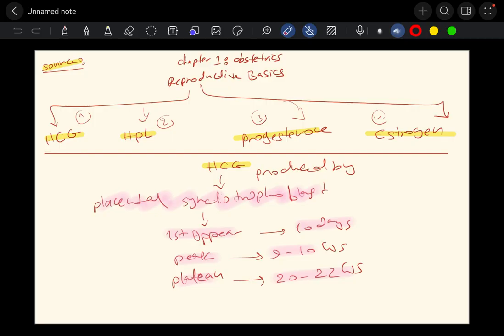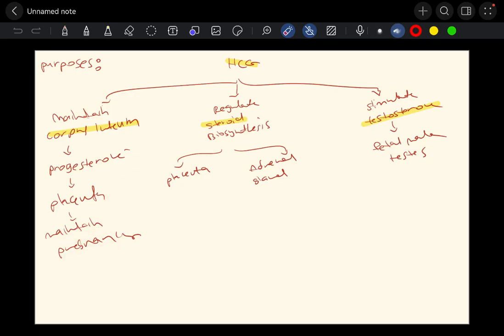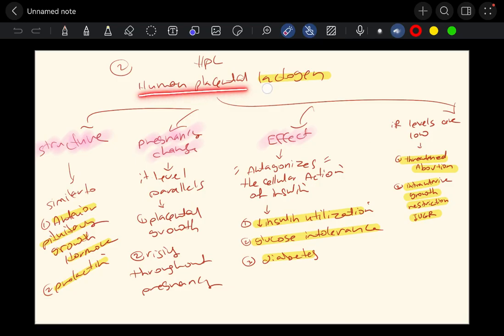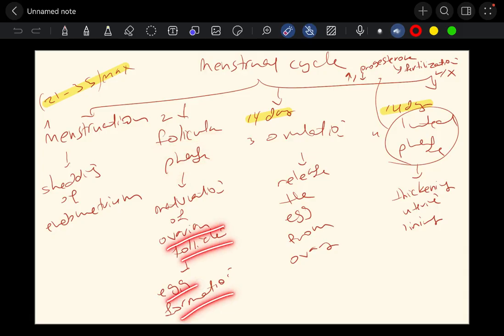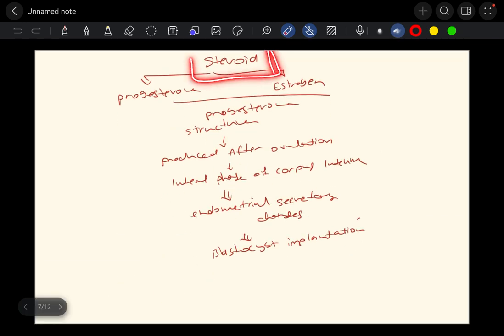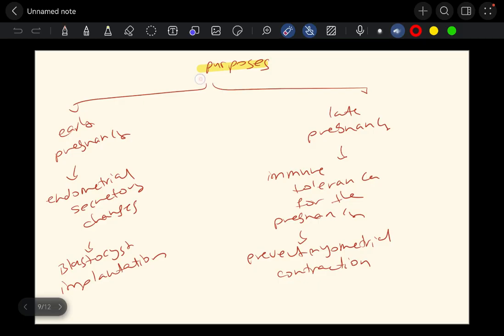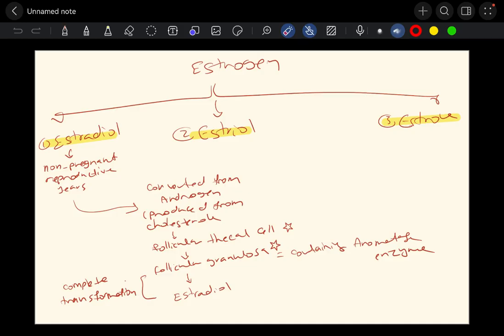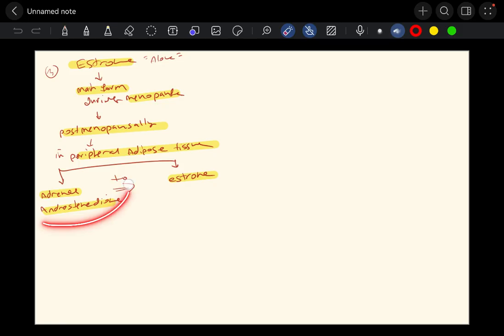Reproductive basics CH1.P1.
USMLE STEP 2 CK BOOK: OBSTETRICS: REPRODUCTIVE BASICS